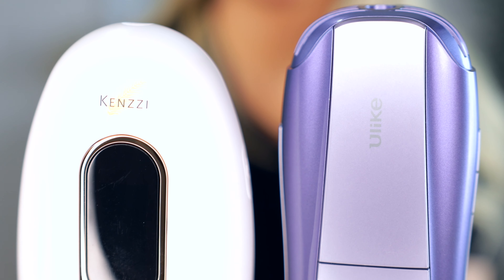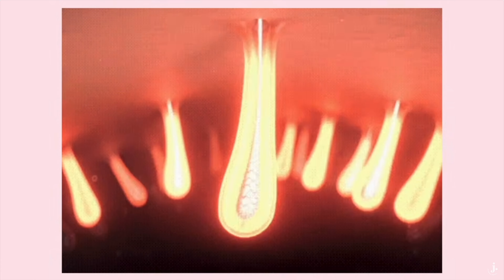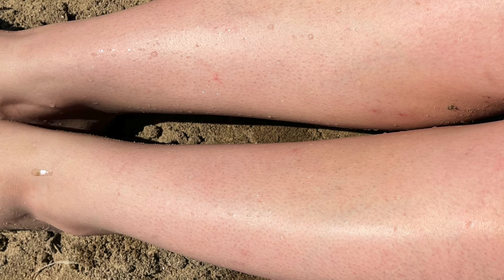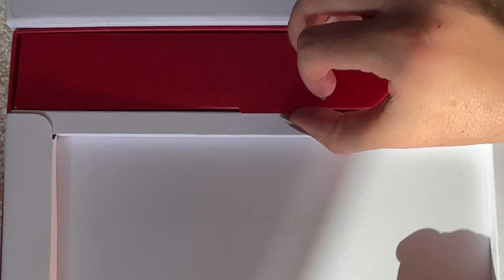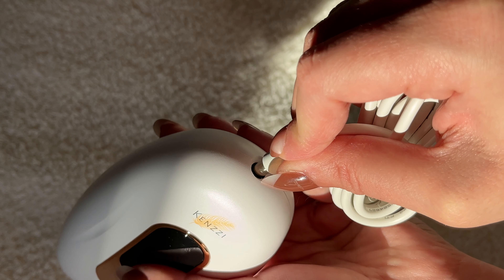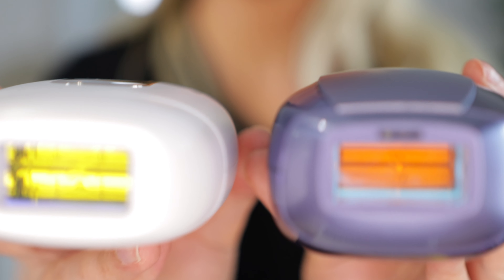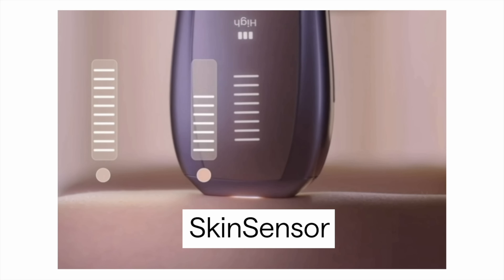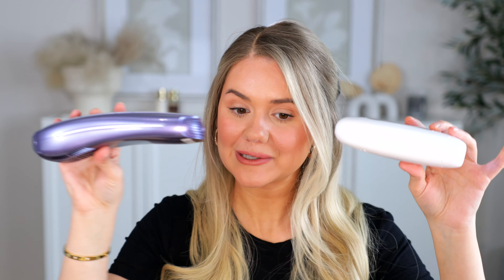Ulike vs. Kenzii IPL Devices: Which One Really Works for Hair Removal at Home?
Nov. 8th brings the Black Friday Discount! The Ulike Air10 will be just $269✨

Expand Description for More Info Below!💕

▸ PRODUCTS MENTIONED:
Ulike Air 10